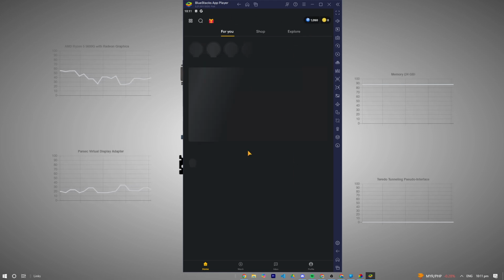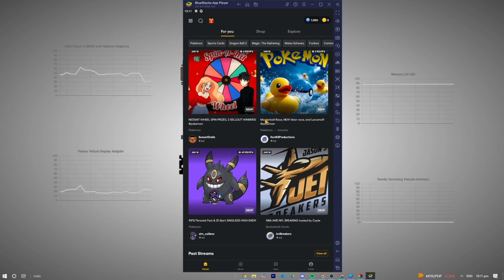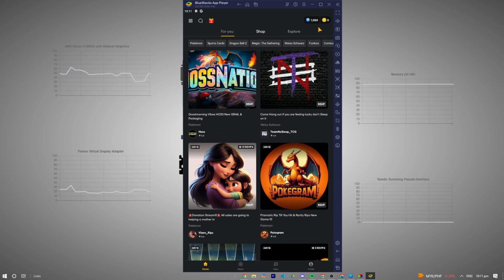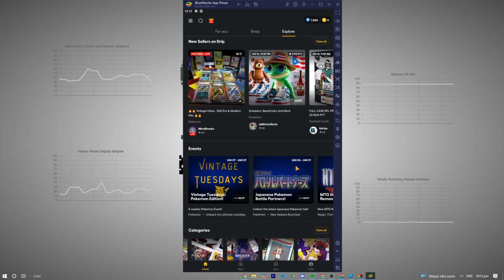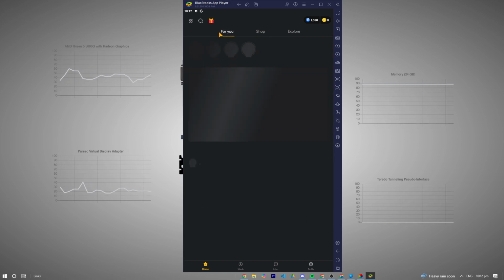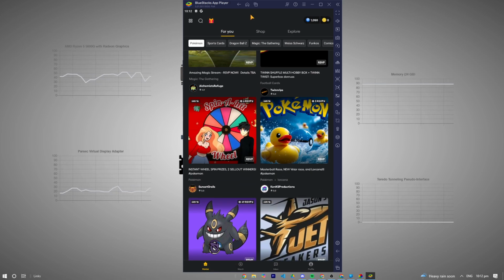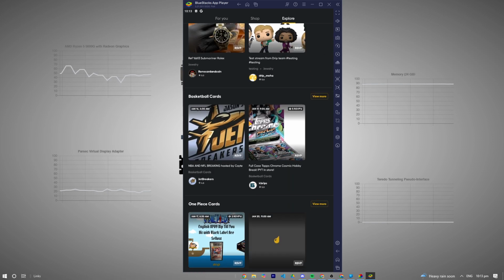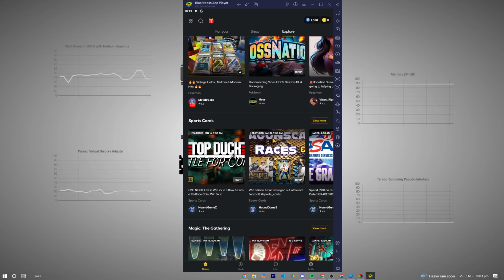Drip App TikTok Shop Alternative 2025 | HTR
Drip App TikTok Shop Alternative: Your Next E-Commerce Playground!

Discover the emerging platform that's catching sellers' attention! Learn how to use Drip app and explore a fresh marketplace with lower fees and unique selling opportunities for content creators and resellers.